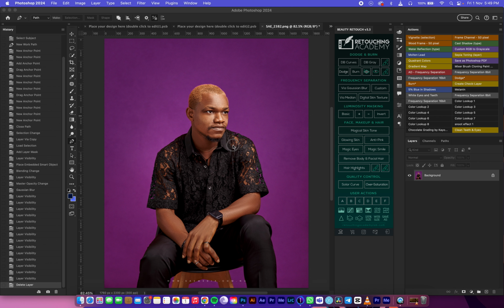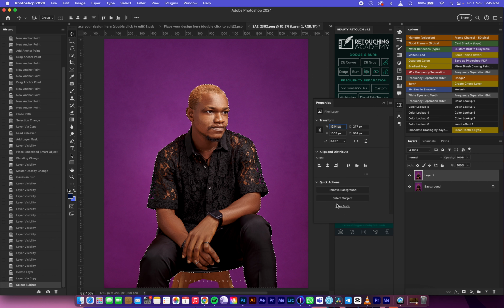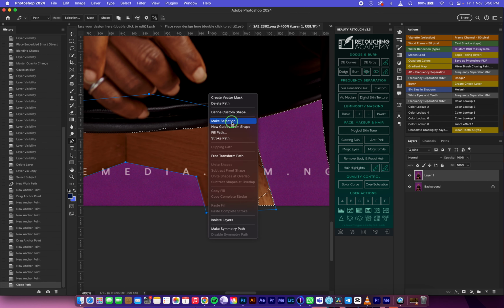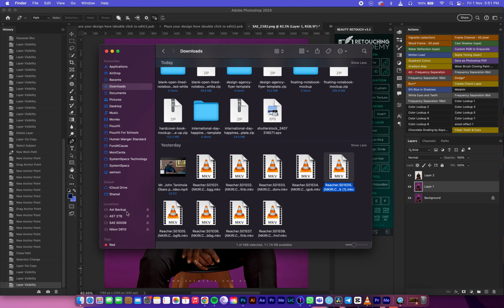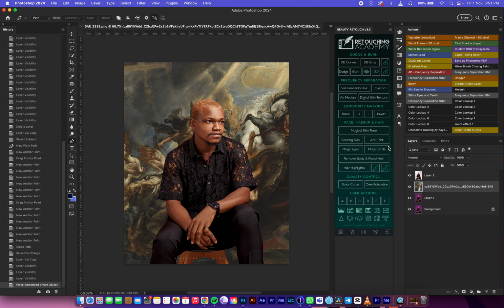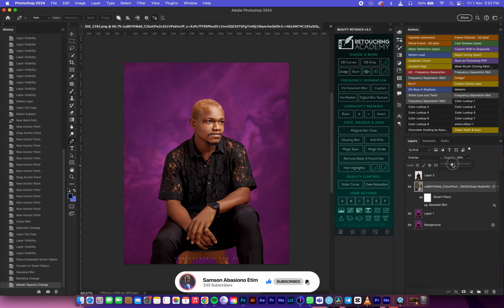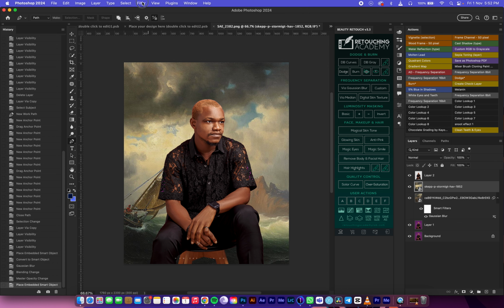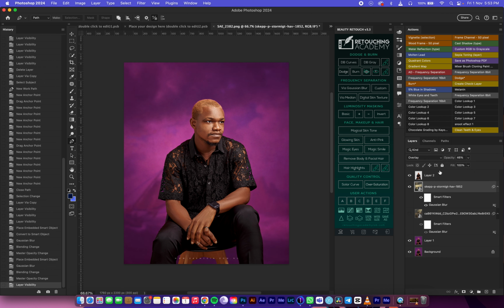Replacing backgound in Photoshop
Photography Studio:   / saestudios_
Model: